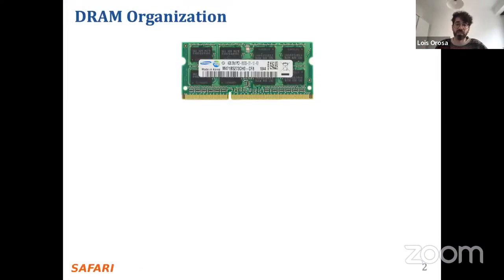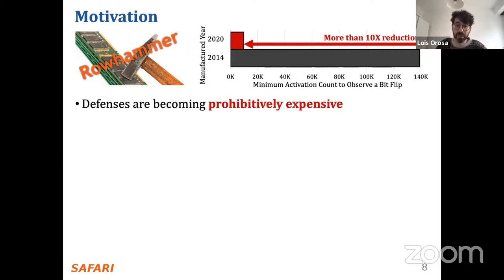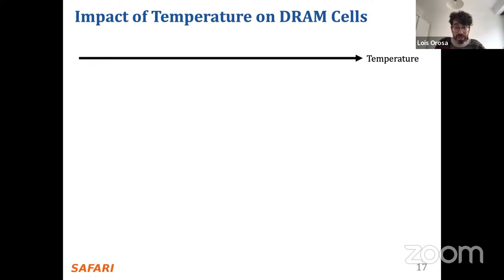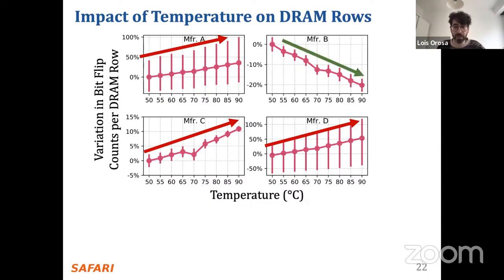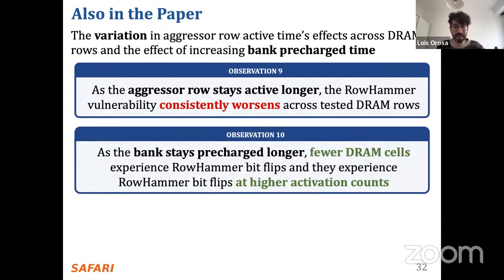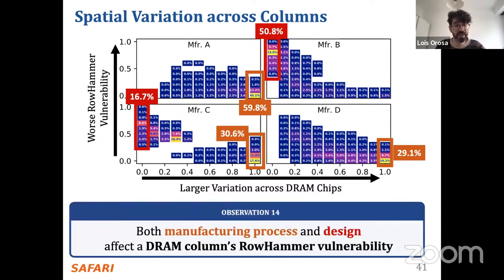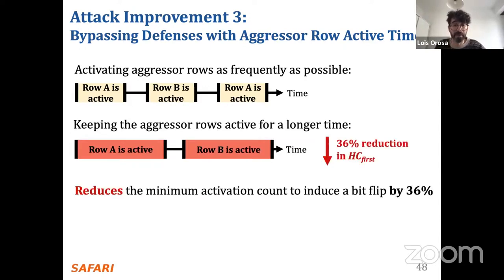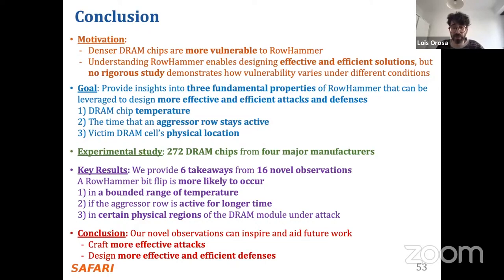P&S DRAM Bender FS2022: A Deeper Look into RowHammer's Sensitivities: Analysis, Attacks & Defenses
Talk title: "A Deeper Look into RowHammer’s Sensitivities: Experimental Analysis of Real DRAM Chips and Implications on Future Attacks and Defenses"
Full Talk at SAFARI P&S SoftMC 2022 Spring Semester by Lois Orosa

Appears in International Symposium on Microarchitecture (MICRO), Oct. 2021, Virtual
Session 10A: Security & Privacy III